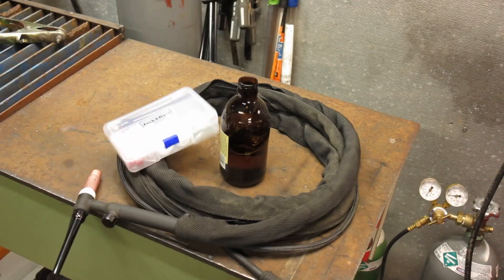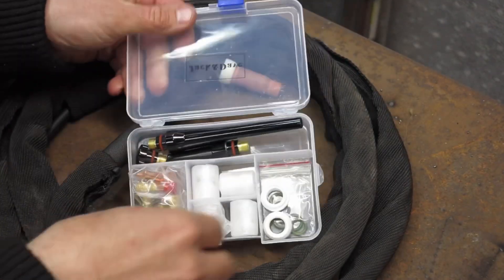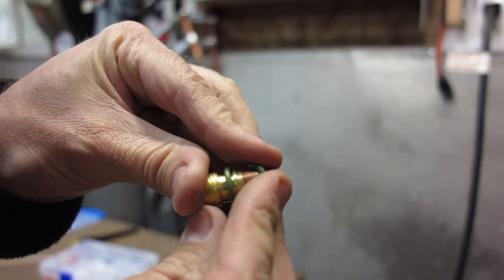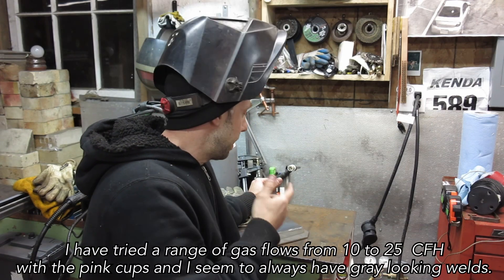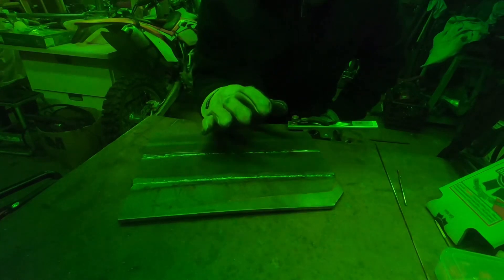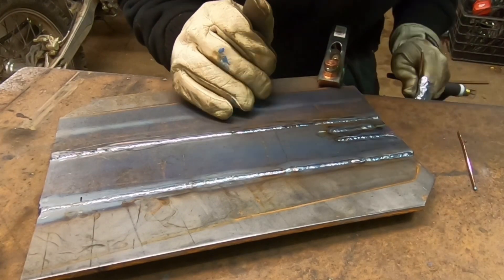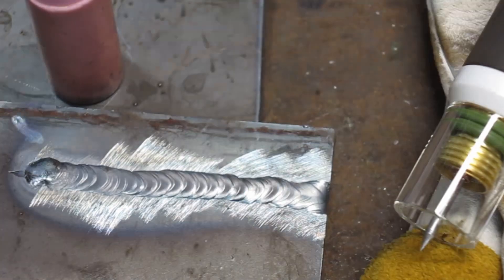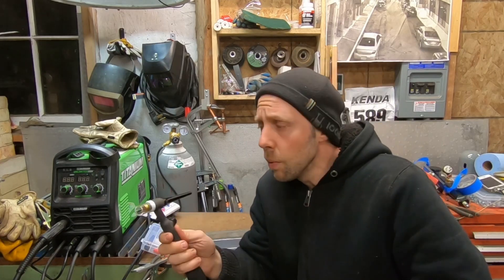Stubby gas lenses for TIG torch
Stubby Pyrex clear glass gas lens kits for TIG torch, do they make a difference? In my experience trying them out I would say definitely yes! I’m new to TIG welding and I heard about these glass cup kits, and I found they were inexpensive so I decided to order a kit and try them out, I figured the difference would not be that noticeable, but after trying them I realized they do make a difference. I could use lass Argon gas and get cleaner better shielded welds and being clear it made it much easier to see what I was doing when welding, I don’t contaminate the Tungsten nearly as much now.

Clear gas lens kit on Amazon

10 pack of blue tungsten 1/16"-3/32"

TIG Brazing rod useful for repairing cast and other metals

Welding clamps helpful for welding T and 90 degree joints

Welding clamp bigger version